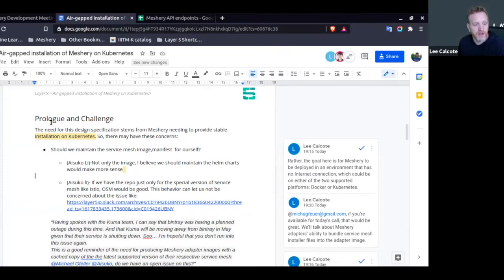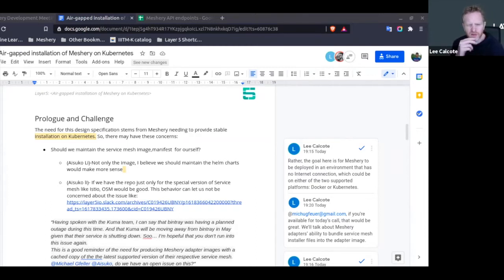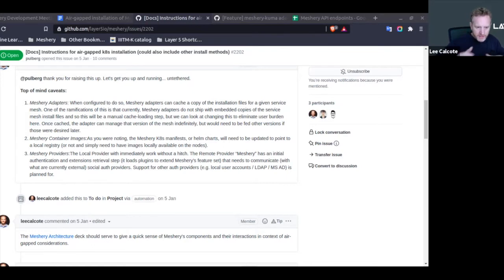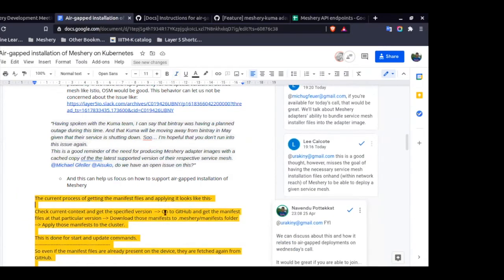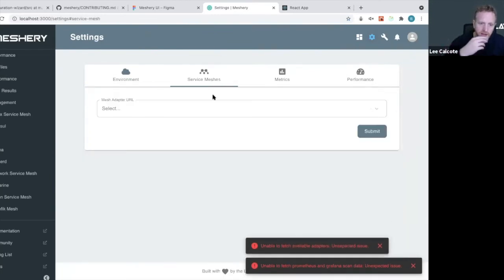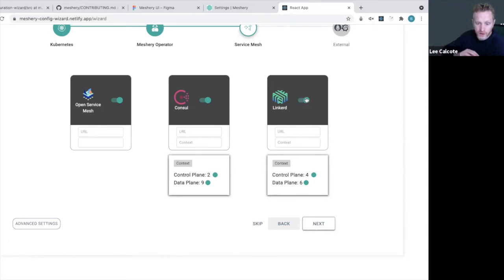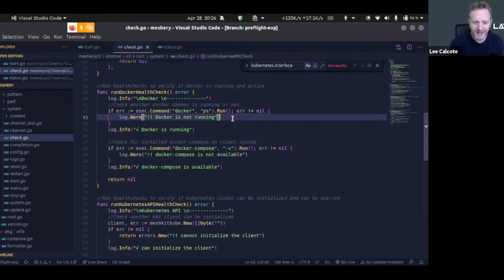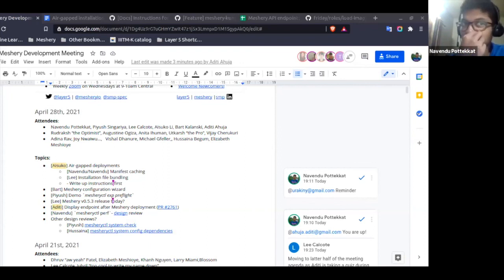Meshery Development Meeting (April 28th, 2021)